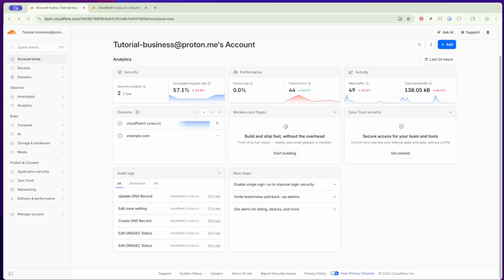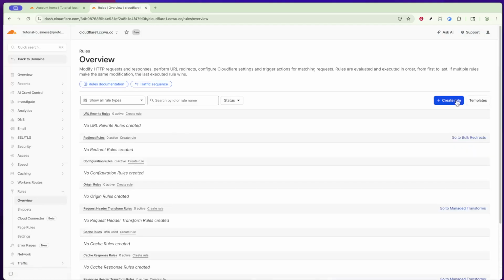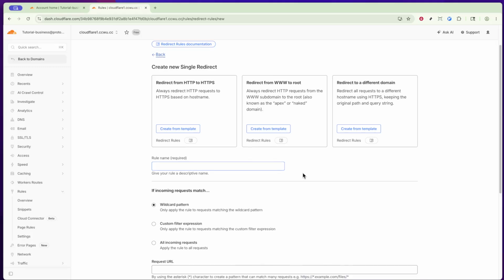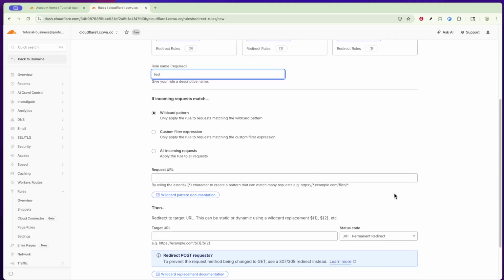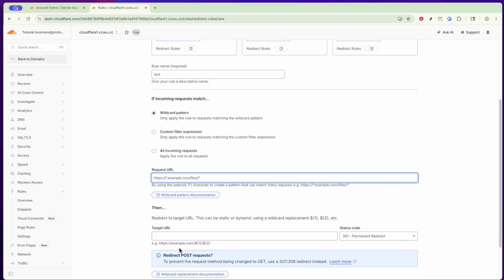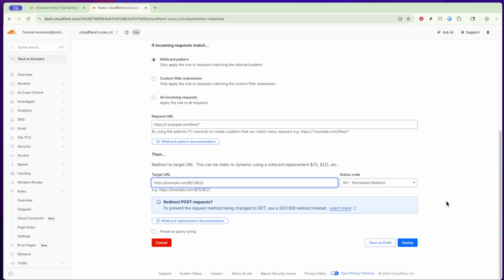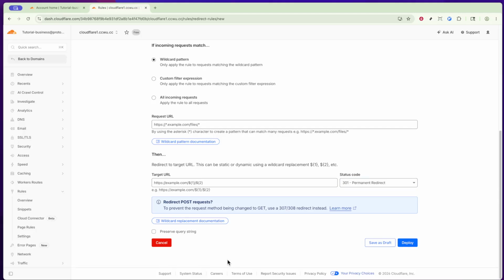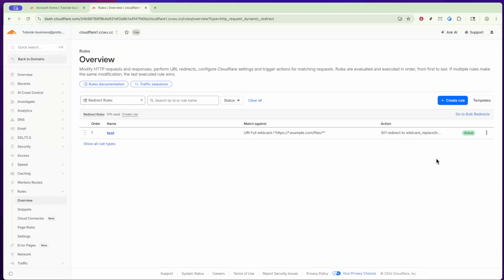How to Redirect With Cloudflare (Step-By-Step) [2026 guide]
00:00 Introduction to Redirects
00:26 Logging into Cloudflare
00:45 Accessing Domain Settings
01:03 Navigating to Redirect Rules
01:16 Creating a New Redirect
01:45 Naming Your Redirect Rule
02:00 Defining URL Match Patterns
02:21 Setting the Target URL
02:47 Choosing the Status Code
03:12 Preserving Query Strings
03:34 Deploying the Redirect Rule
03:49 Reviewing and Managing Rules